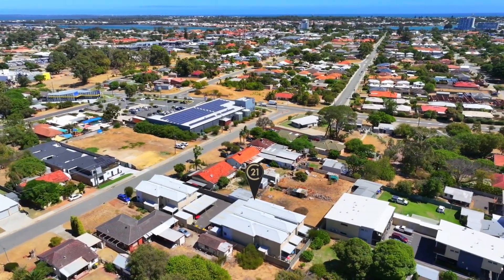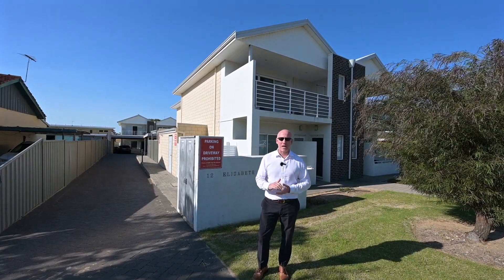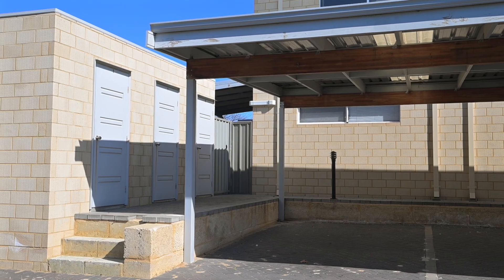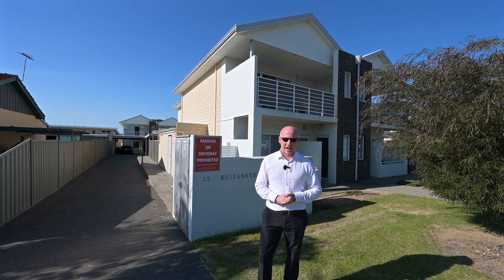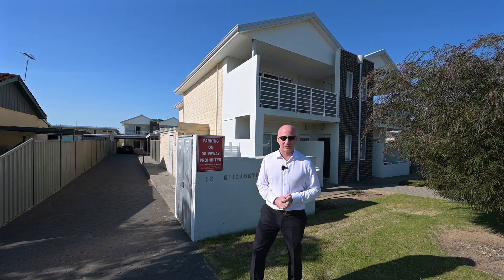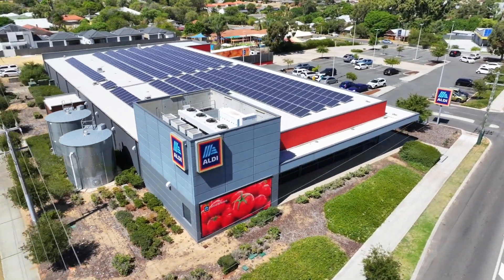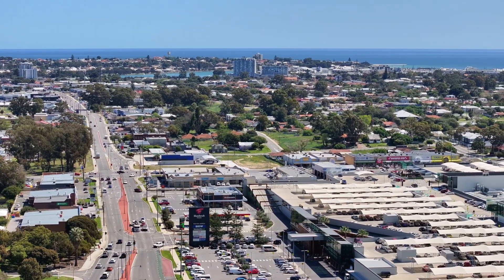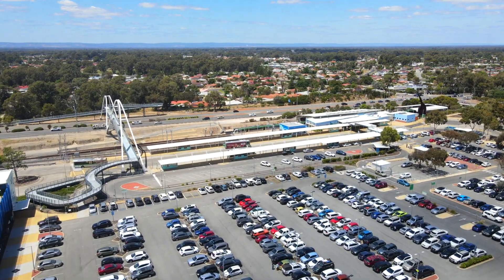Unit 8, 12 Elizabeth St Mandurah - JUST LISTED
Modern 2-Bedroom Apartment in Central Mandurah
Nestled in the heart of Mandurah CBD, this stylish and modern two-bedroom, one-bathroom apartment offers unparalleled convenience. Just a short stroll to Aldi, the Forum Shopping Centre, and the train station, this is the perfect spot for those seeking a vibrant, central lifestyle.
Quietly positioned on the second floor towards the rear of the complex, this apartment is ideal for downsizers, first-home buyers, or investors. Expect a rental return of approx. $420-$440 per week in today's market, making it a smart investment opportunity.
Enjoy spacious summer entertaining on the balcony or relax indoors with the comfort of a split system air conditioning unit covering the living and kitchen areas.

Key Features:
* 2 spacious bedrooms, 1 modern bathroom
* Open-plan living with bright, airy spaces and wood laminate flooring, plus carpeted bedrooms
* Well-equipped kitchen with quality stainless-steel appliances, space for a dishwasher
* Stylish, modern window treatments
* Ducted reverse cycle air conditioning
* Security screens on doors and windows
* Ceiling fans through out
* Undercover off-street parking for convenience and security
* Separate storage room
* Master bedroom boasts a massive built-in robe, and the second bedroom includes robe and study nook
* Affordable strata fees at $550 per quarter (approx)
* Perfect for investors, first-time buyers, or downsizers

This property is highly sought after in today's rental market, offering an excellent opportunity for savvy investors or those seeking a lock-and-leave lifestyle.
Don't miss out—contact Dane Stanley & Sandy Martin today to arrange your private viewing!